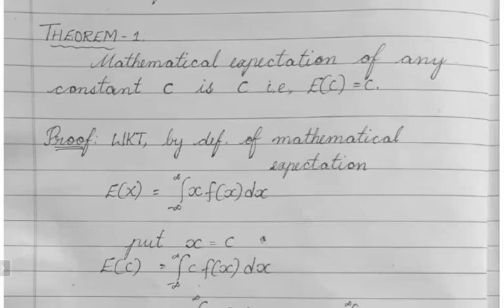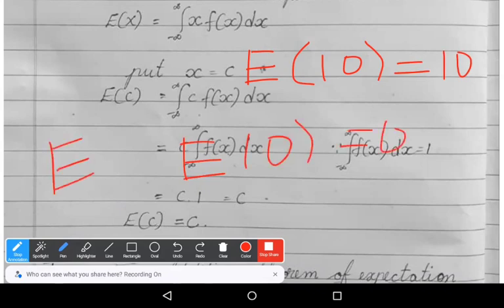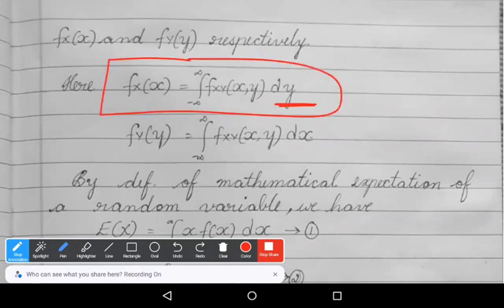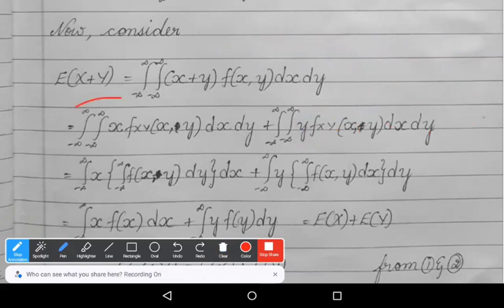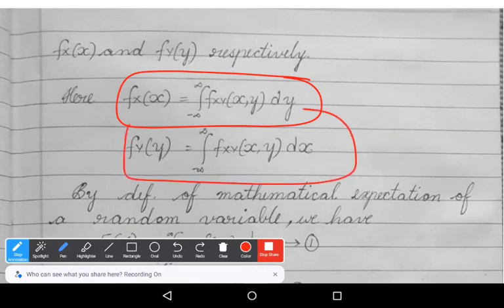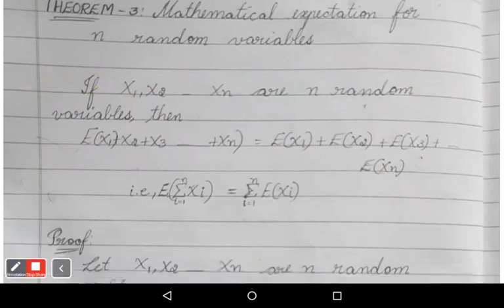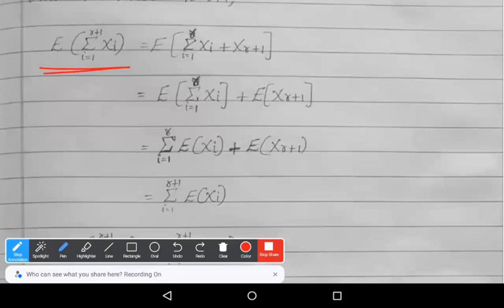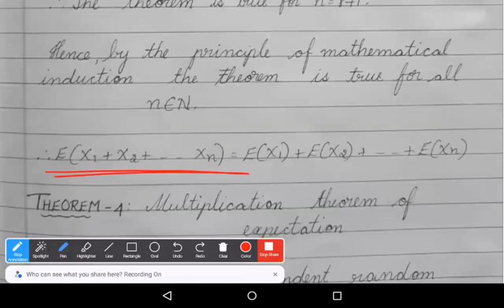Addition Theorem of Mathematical Expectation(for 2 and n random variables)